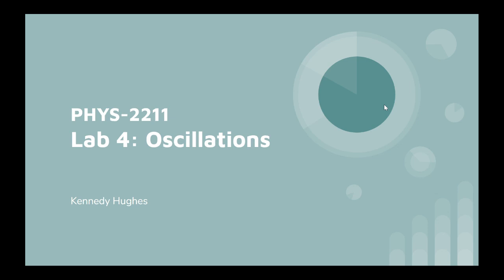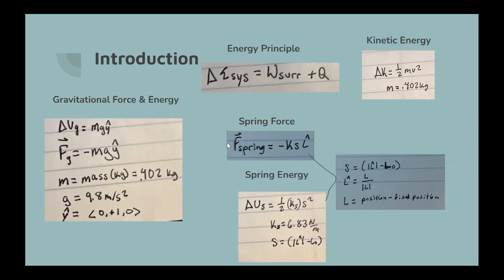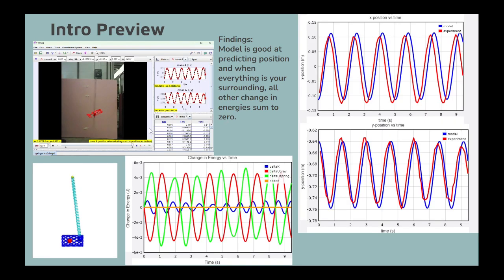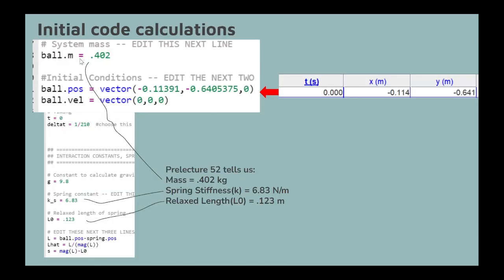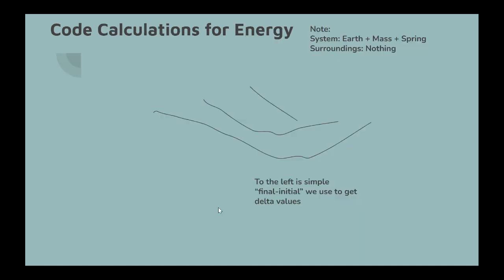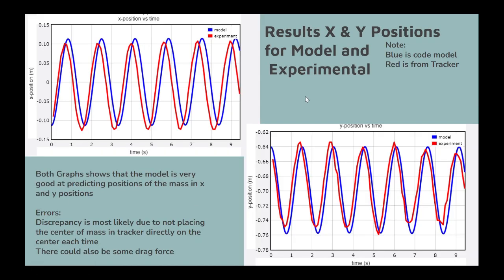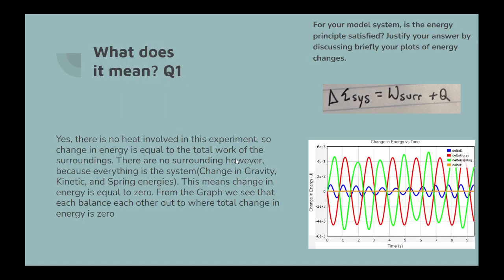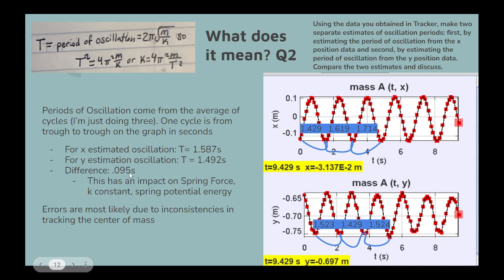Lab 4: Oscillations